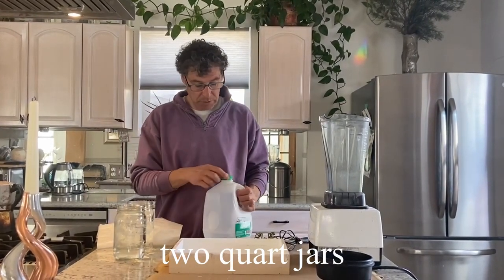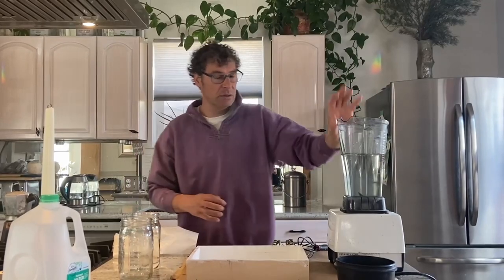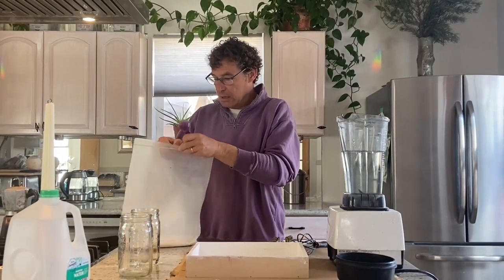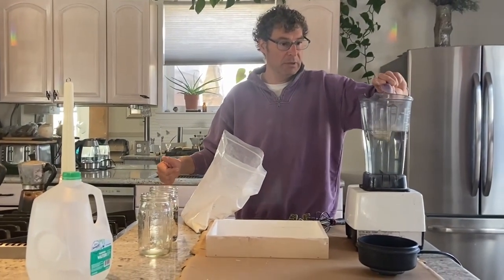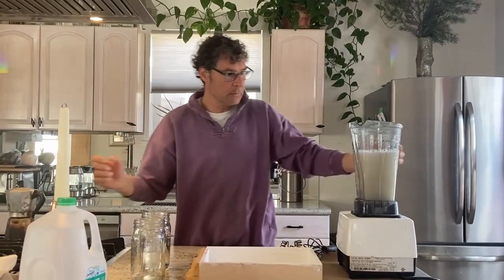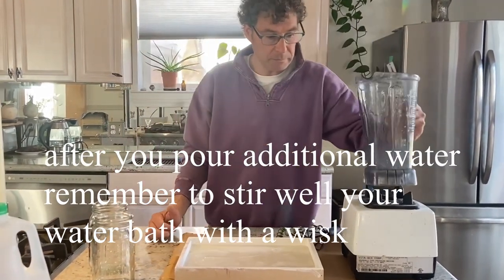How to Prepare the Water Bath Using a Blender